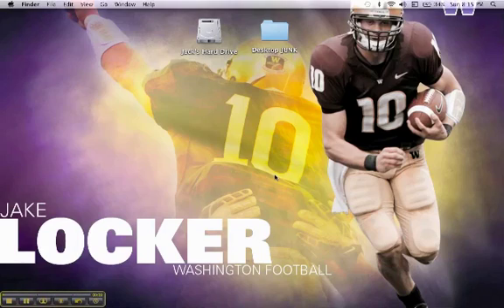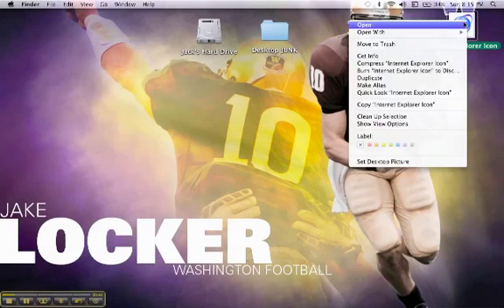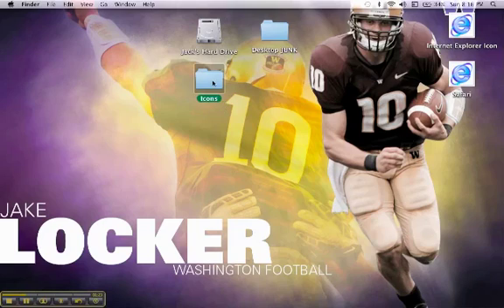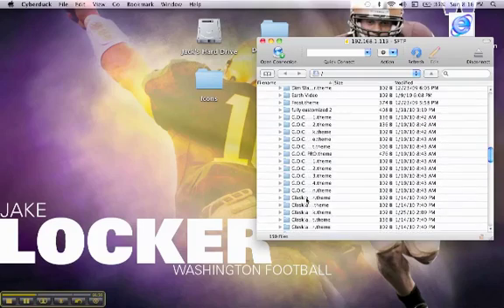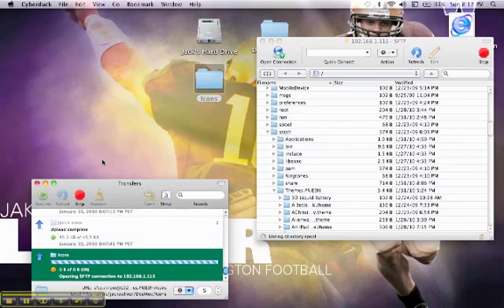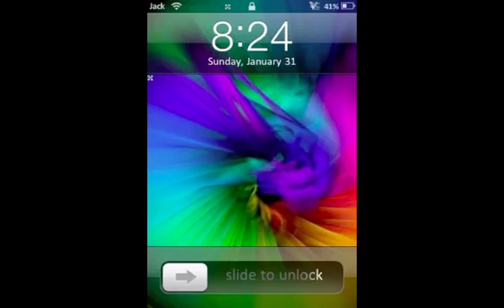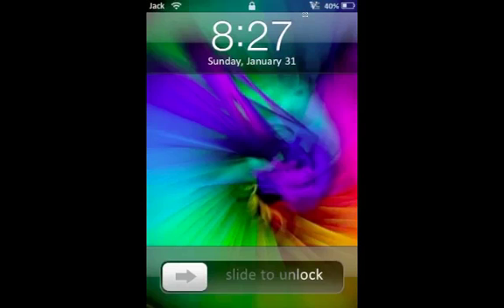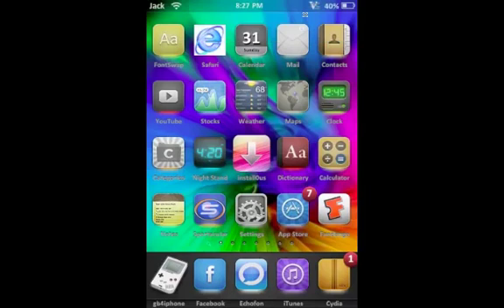How to customize iPhone or iPod Touch icons EASY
JAILBREAK NEEDED
SSH NEEDED